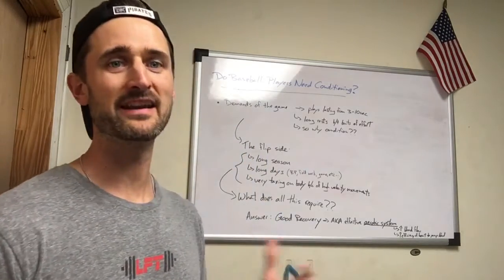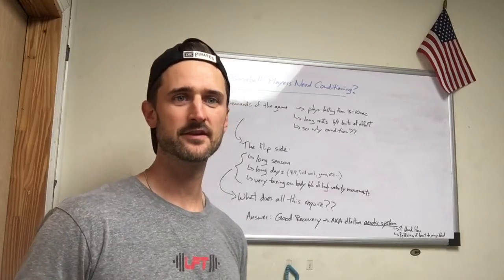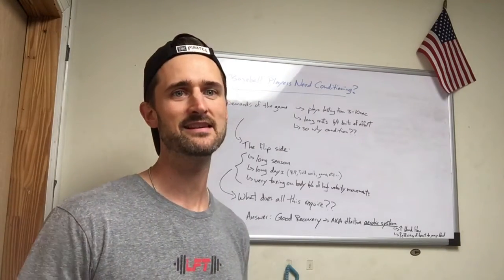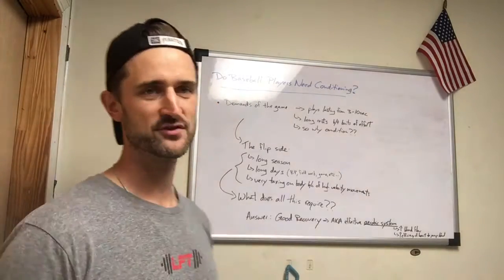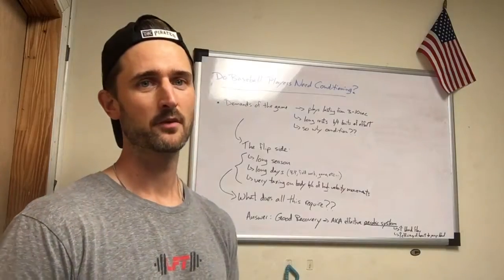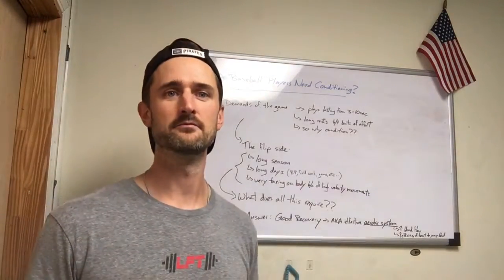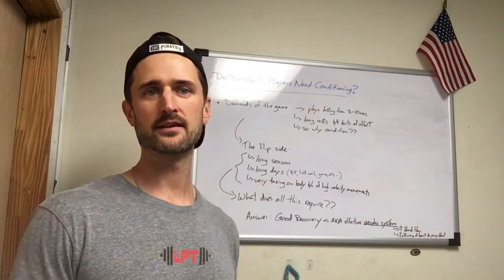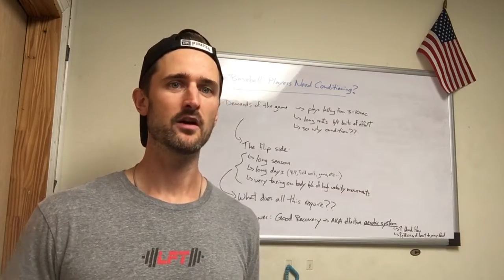Do Baseball Players Need Conditioning??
Conditioning is often frowned upon in the baseball world because the game doesn’t exactly have high conditioning demands. So why would it be important? Find out in this video!